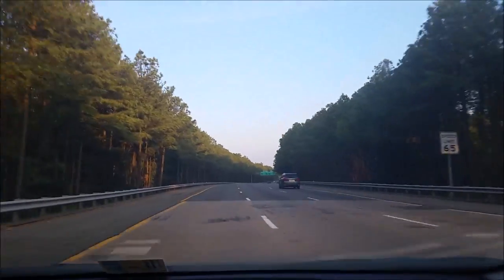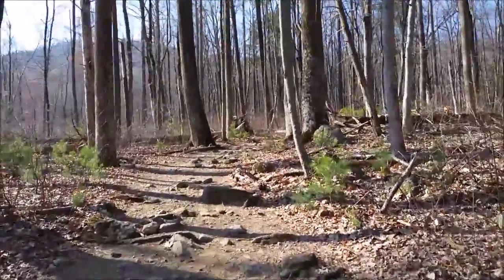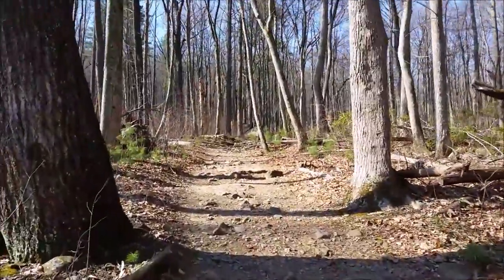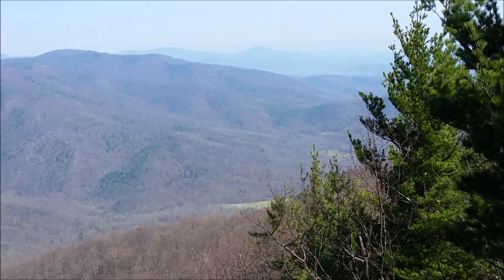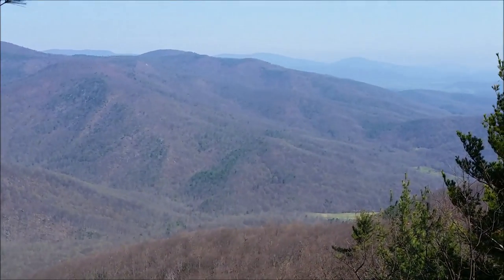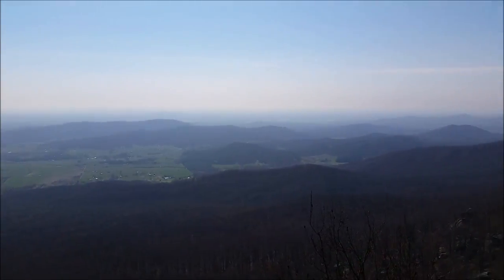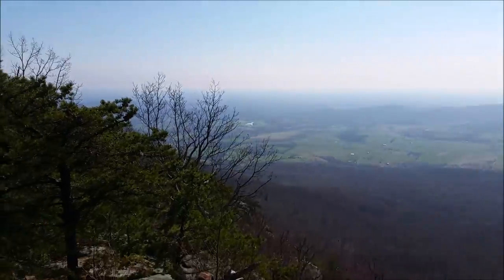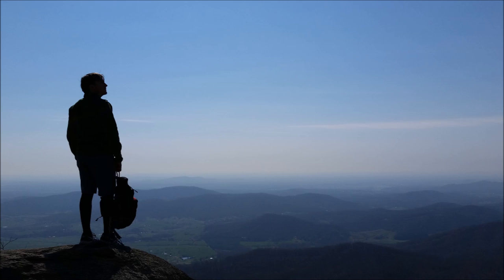Old Rag Hiking Trail (East Mountain Range)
Just went hiking with a friend this weekend!
disciplinegymtv ( DG TV )